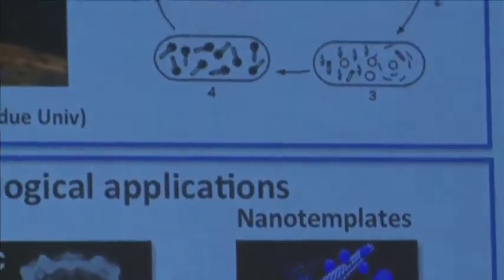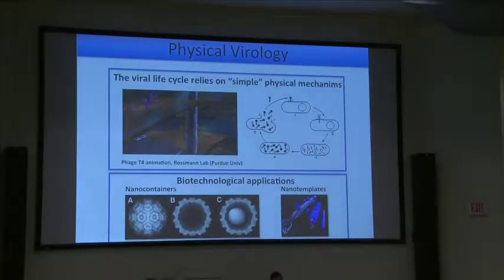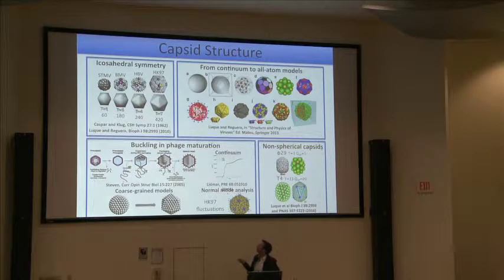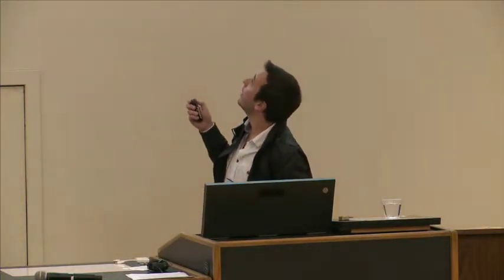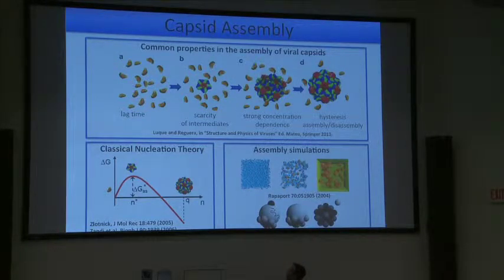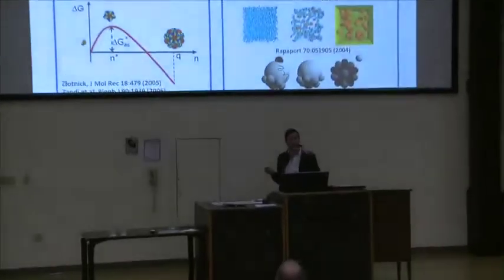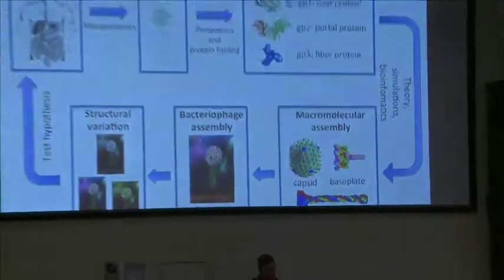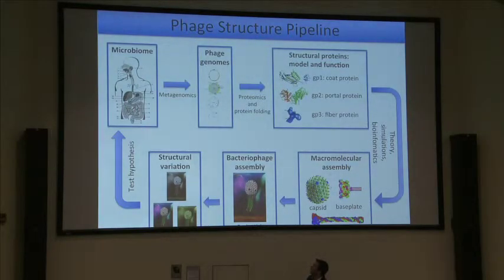28Antoni Luque Santolaria mp4 h 264